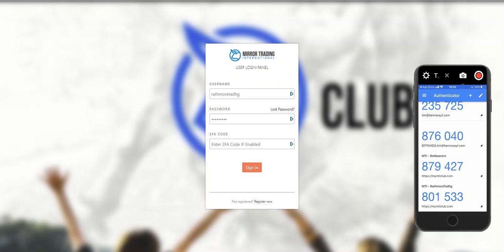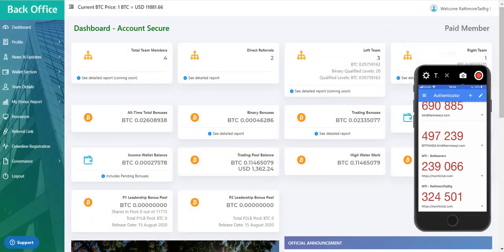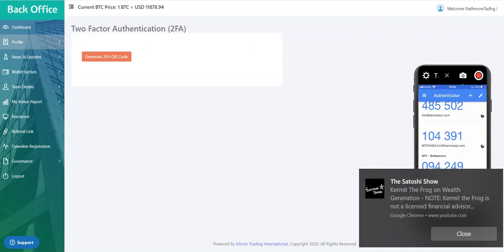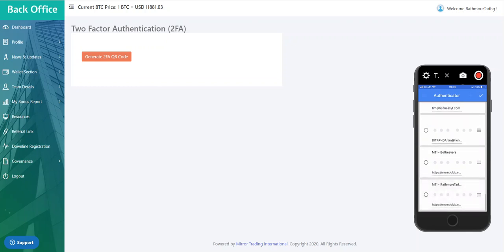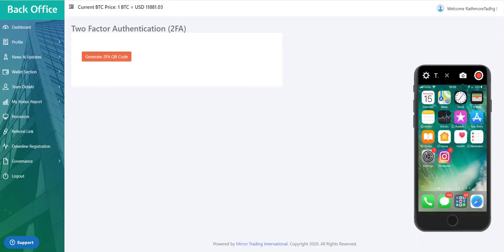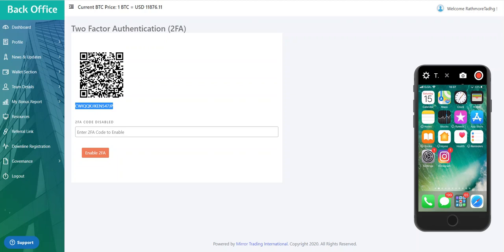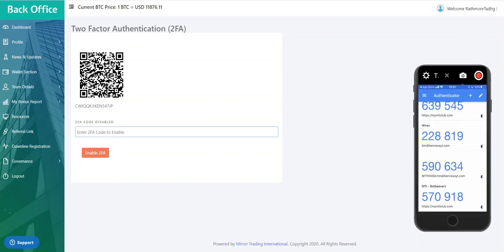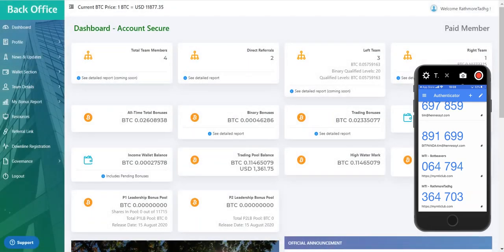2FA Tutorial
Procedure for installing 2FA on your MTI account!